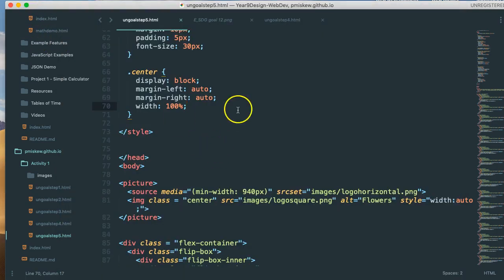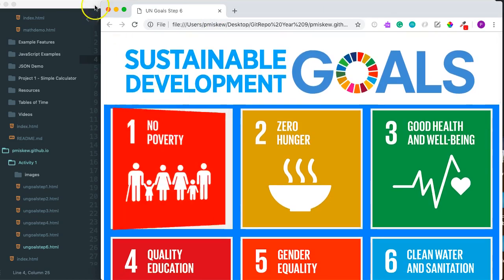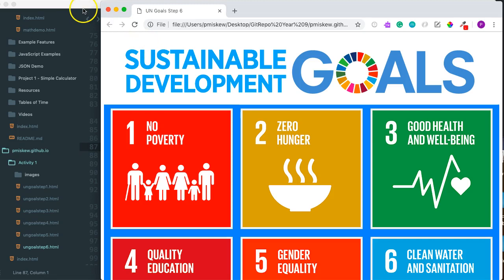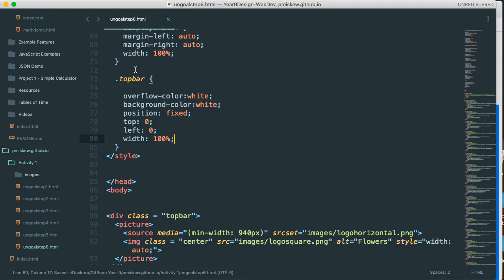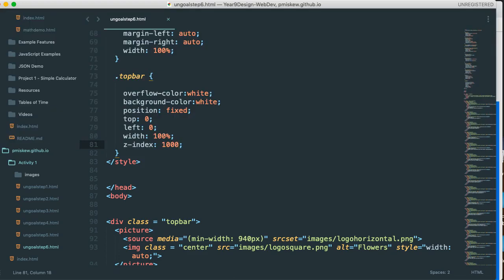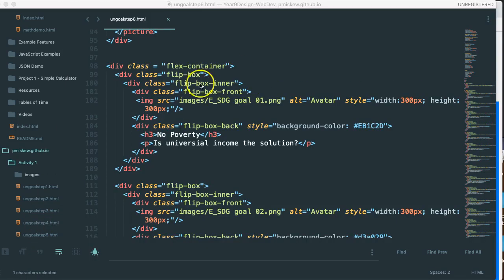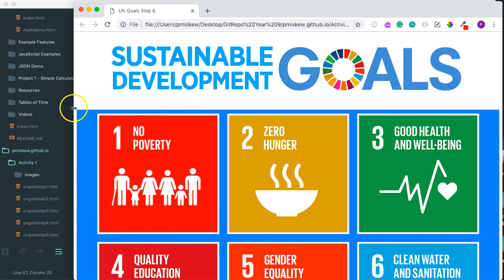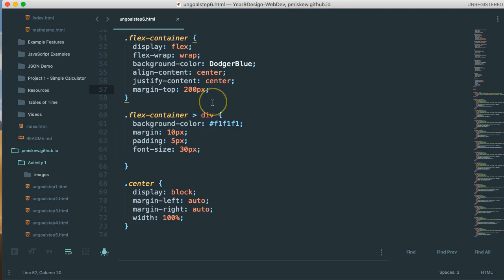UN Goals Activity 1 - Stage 6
In this video we fixed the image to the top of the page.